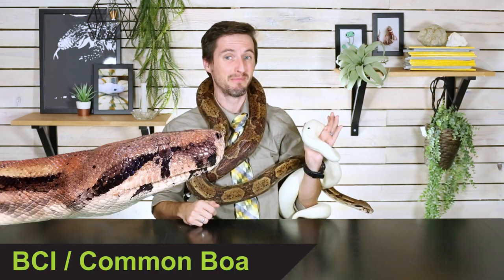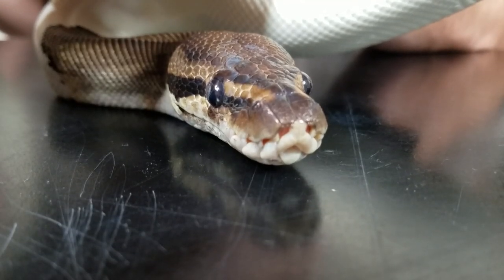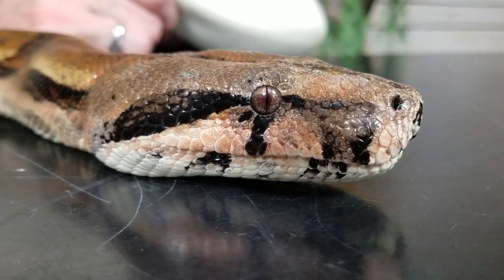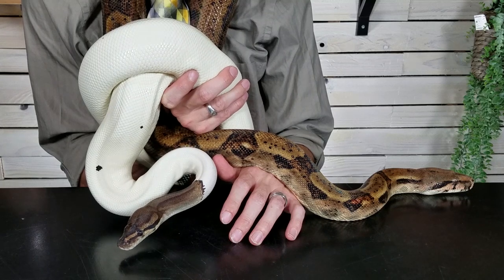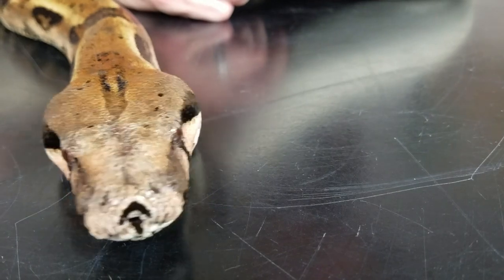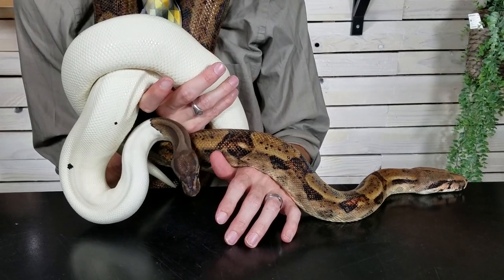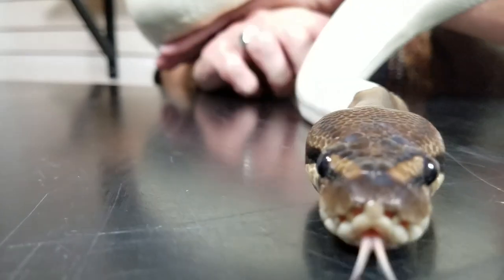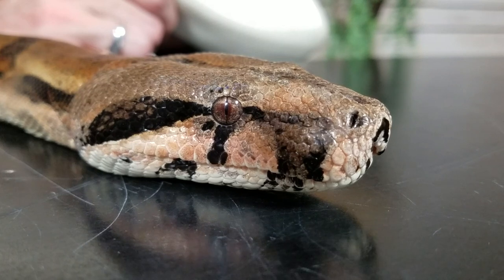Ball Python vs Common Boa (BCI) - Head To Head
Ball pythons (Python regius) and common boas (Boa constrictor imperator) are fantastic pet snakes. But which of the two is the best pet snake? To figure that out, we will have to put them head to head!

COMMON BOA / BCI LINKS

Water Bowl:

Heat Pads:

BALL PYTHON LINKS

Heat Pads: